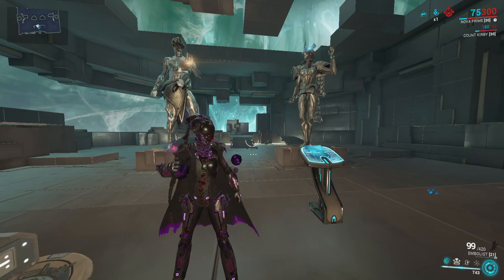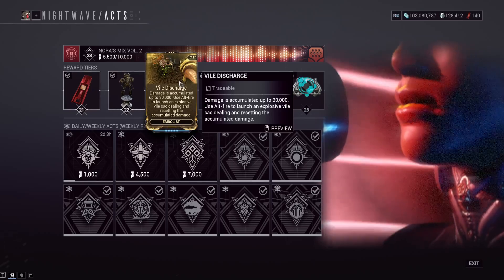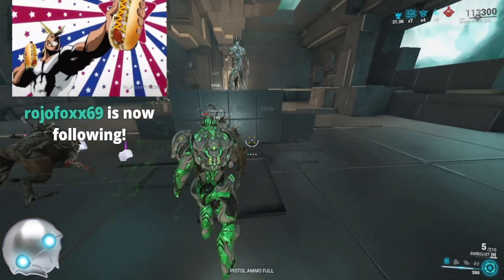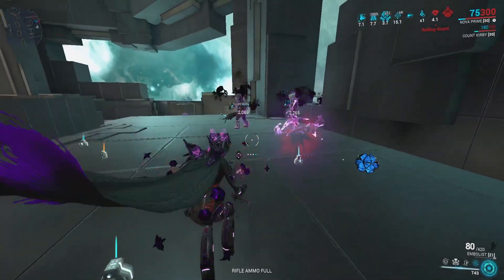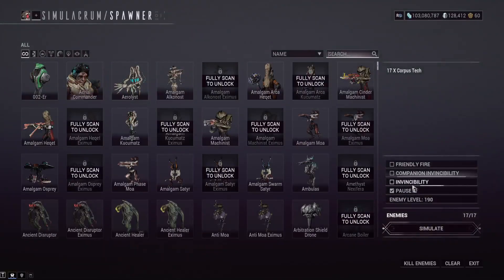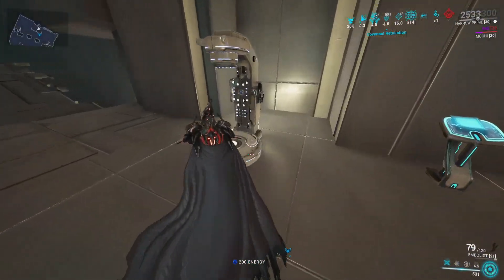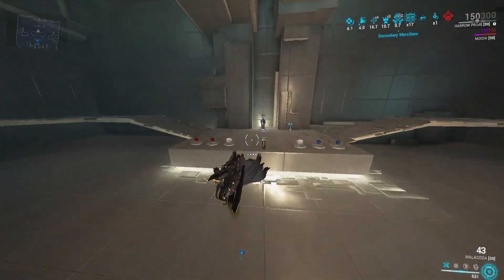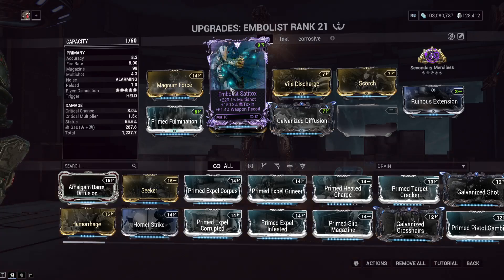[WARFRAME] VILE DISCHARGE New Embolist Nightwave Augment Really Doesn't Work Properly l Nora's Mix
Even with bug fixes that 3% cc would be bad but hey at least make it scale with something. Currently feels bad also no tanky enemies in this footage for a reason (its terrible)